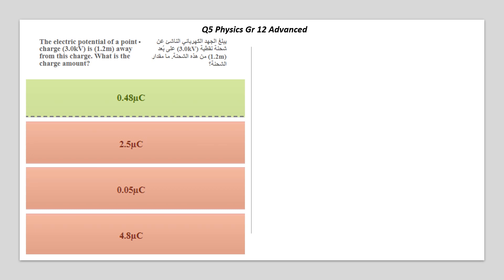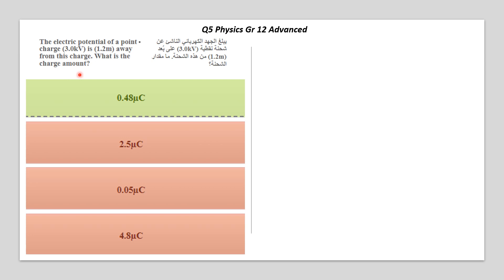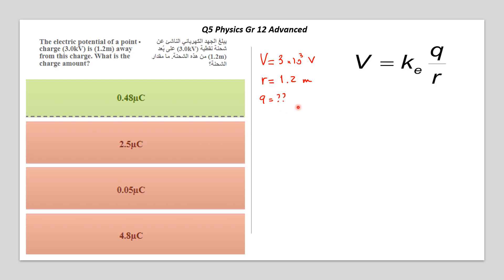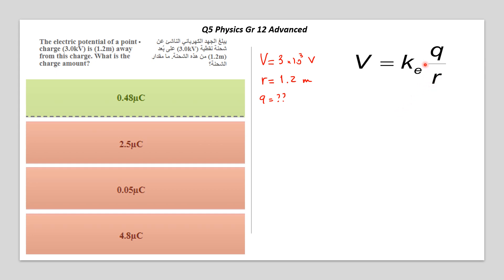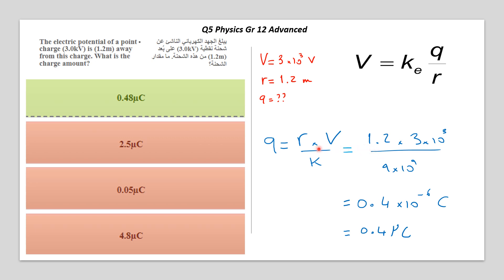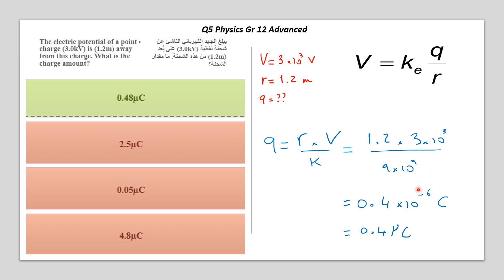Q5 Physics Gr 12 Advance Term 1 (2023) حل اختبار فيزياء ثاني عشر متقدم الفصل الاول